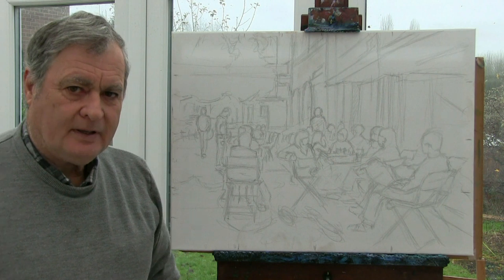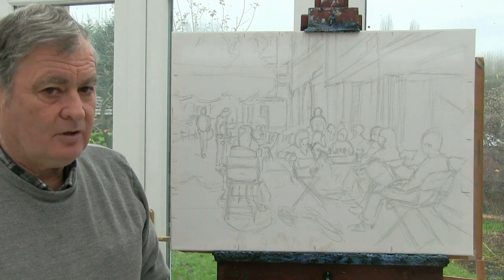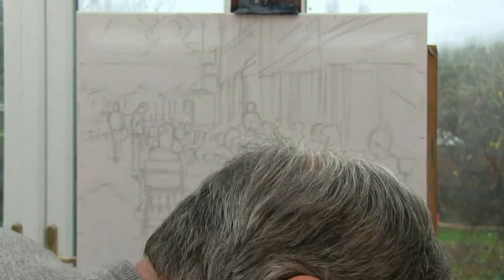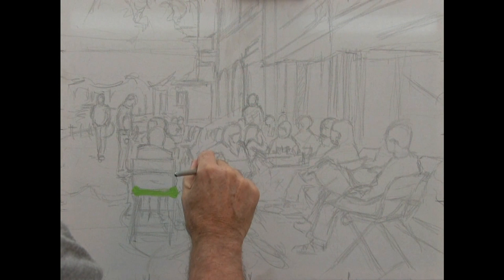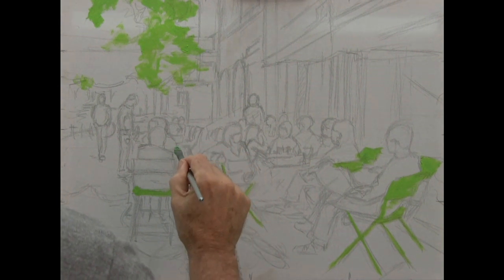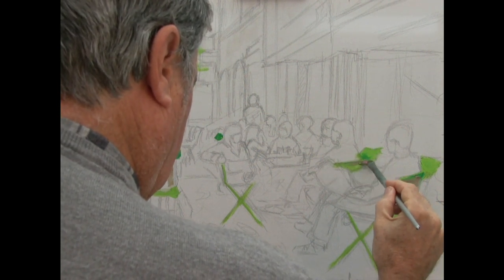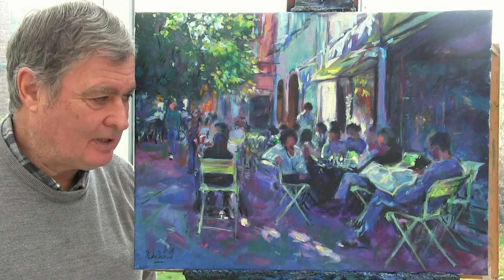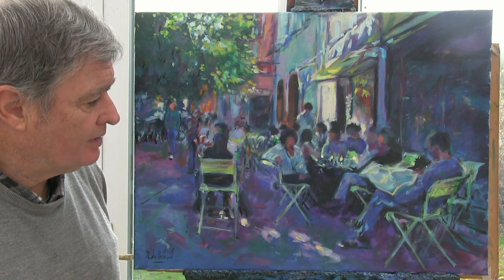Provence cafe - Loose and vibrant acrylic. Dancing brush series,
Getting towards the end of my Argenton Sur Creuse spring exhibition collection and taking a breather in producing another loose Cafe scene. This time from Provence, one I did in watercolour many years ago. I feel I have progressed in this work as it is bolder and possiby stronger.